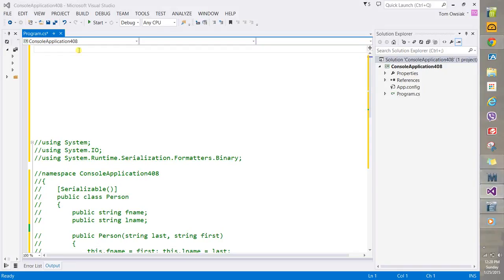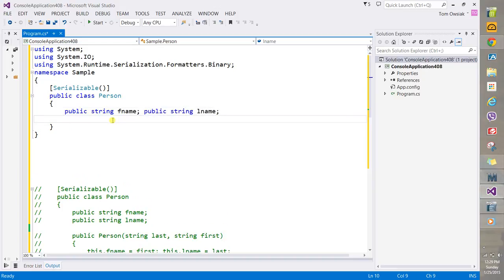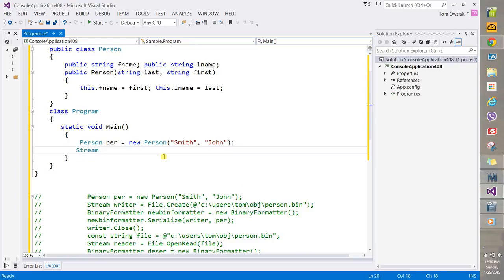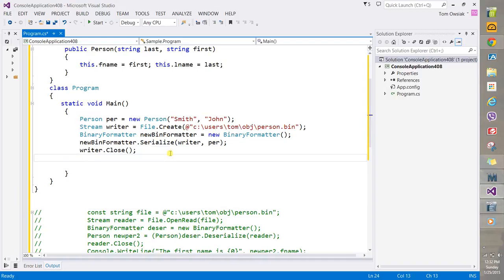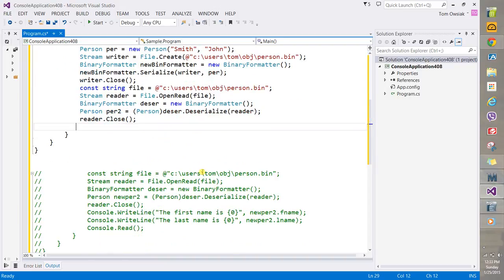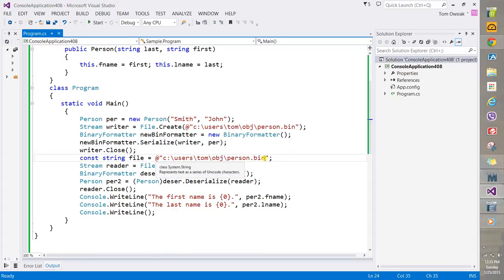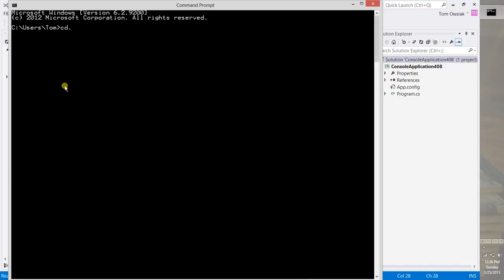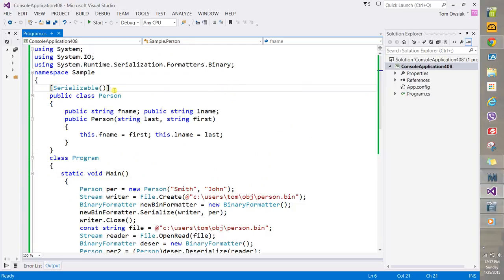003 Serialization Example